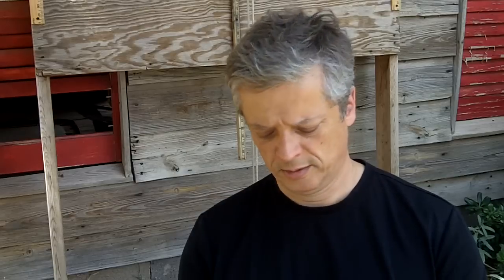242 - My Background and Future Videos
Official Overstreet Identification and Price Guide to Indian Arrowheads

Lithic Debitage, Context Form Meaning, Andrefsky, 2001

Lithics, Macroscopic Approaches to Analysis, Second Edition, Andrefsky, 2005

Flintknapping, Making and Understanding Stone Tools, Whittaker, 1994

Clovis Revisited, New Perspectives on Paleoindian Adaptations From Blackwater Draw New Mexico, Boldurian, 1999

Paleoindian Lifeways of the Cody Complex, Knell, 2013

Clovis Lithic Technology, Investigation of a Stratified Workshop at the Gault Site Texas, Waters, 2011